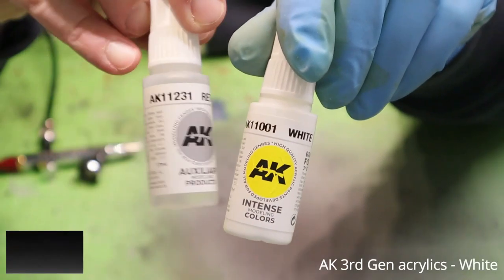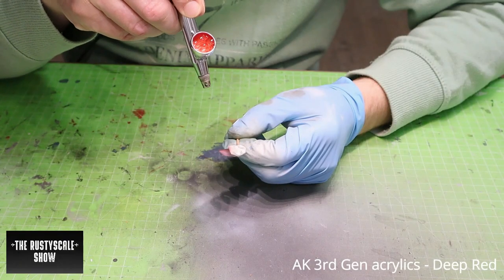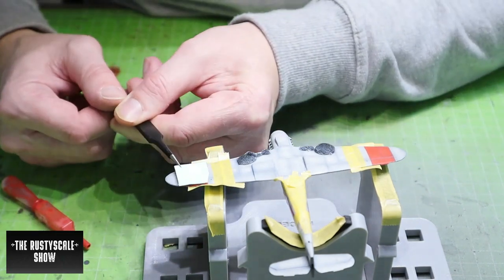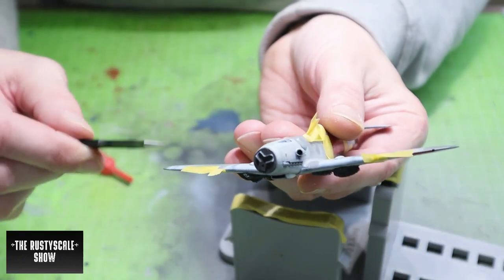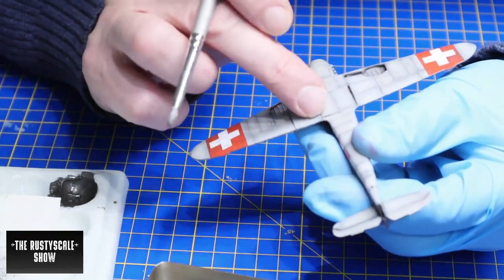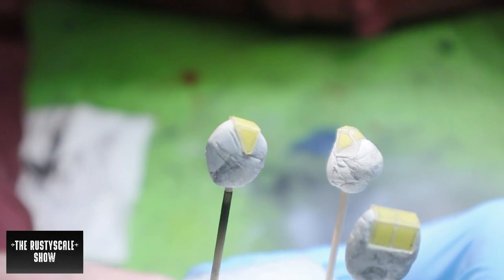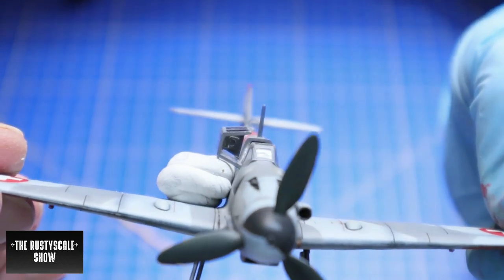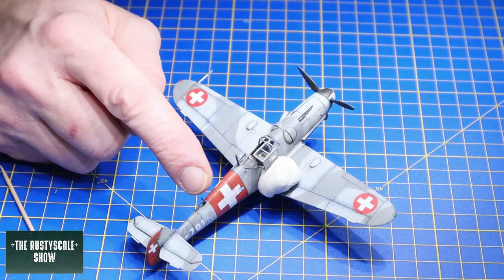This 26 YEARS OLD Italeri kit is still GREAT! - Incl. montage of the finished build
Part 2 from the JFF109 (Just for fun) build of the Me109 G-6 Italeri kit in 1/72 scale. Includes the entire paint job, applying the decals, taking care of the clear parts, the weathering of the model and the montage of the finished build in the end. Enjoy!

0:00 Marbling & Painting
3:37 The decal situation
7:41 Drybrushing
8:34 The canopy parts
13:07 The weathering & rigging
15:53 Montage of the finished build